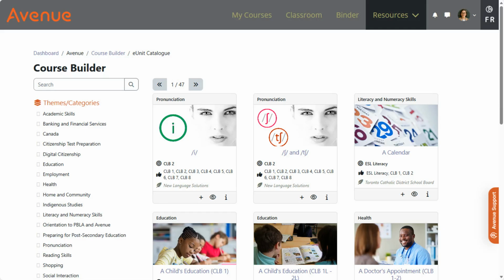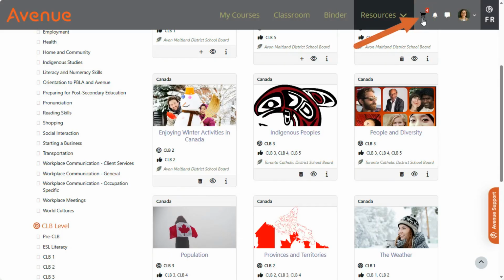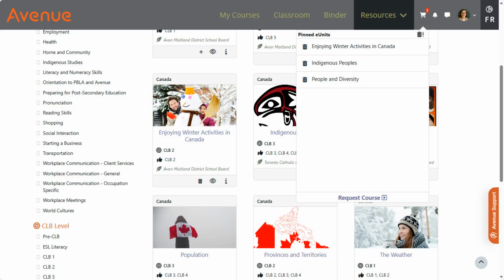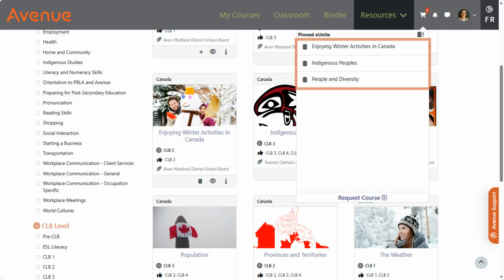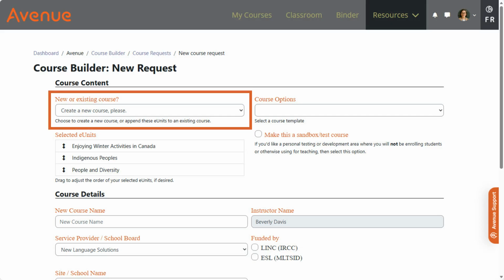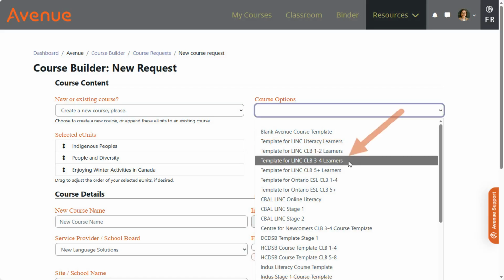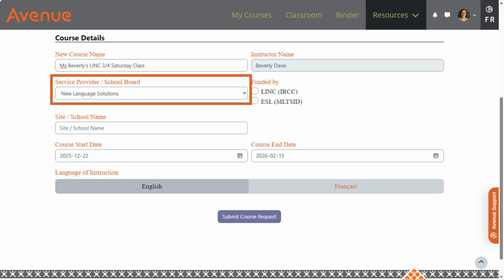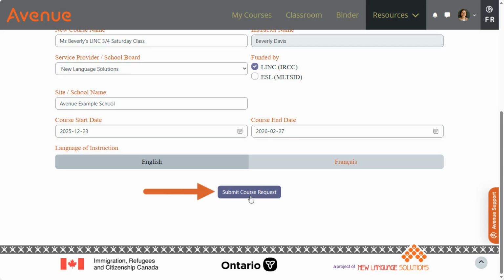Using the Avenue Course Builder to Request a Course Video Tutorial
Using the Avenue Course Builder to Request a Course

To access the Course Builder, log in to avenue.ca.
Then click on the Resources link in the banner.
Click on the Course Builder option.
The Course Builder eUnit catalogue displays available eUnits as cards. Before you can request a new course in the Course Builder, you must first pin, or select, at least two eUnits.